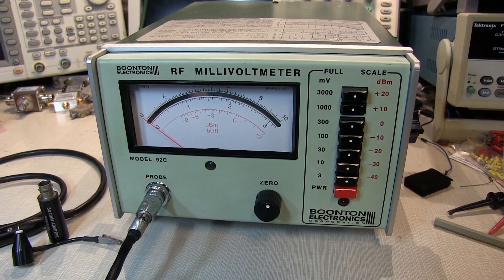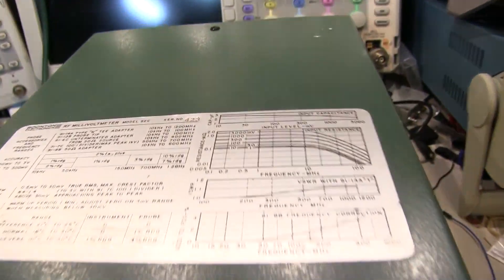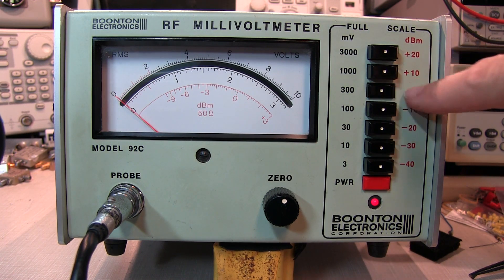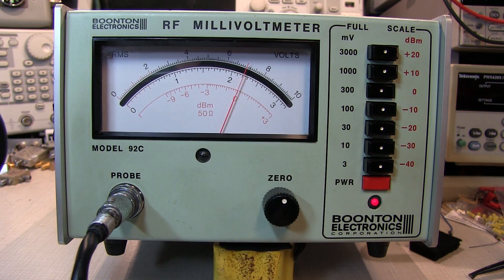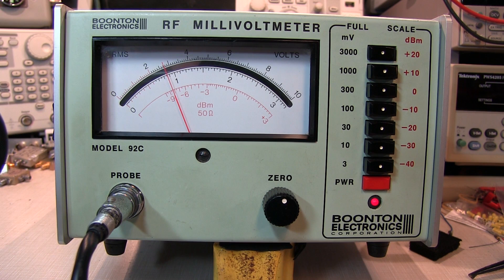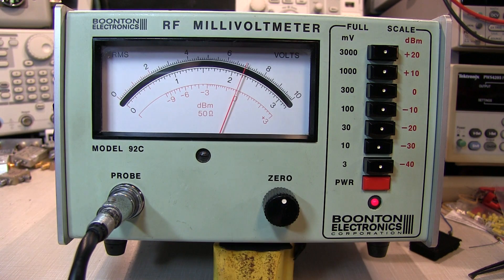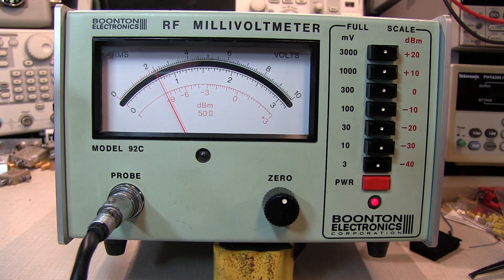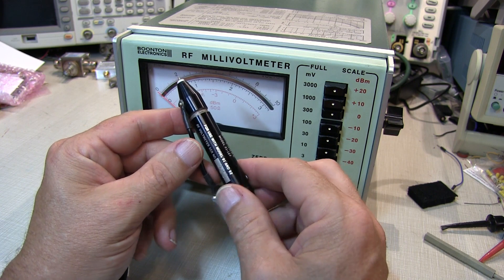#265: Vintage Tech: Checking out an RF Millivoltmeter - Boonton 92C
Brief review and checkout of a Boonton model 92C RF Millivoltmeter from the early 1980s that I recently found at a hamfest.  Nice to find this meter in good shape at a local hamfest, and that it includes the original probe and adapters - because these meters were calibrated together.